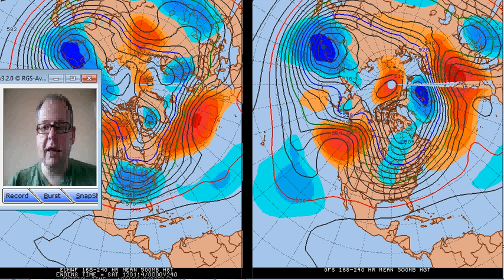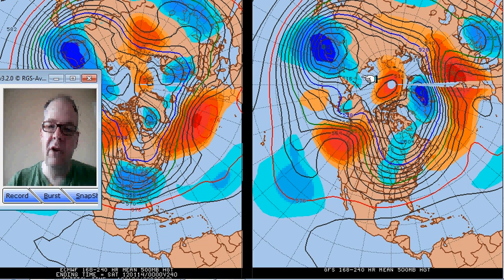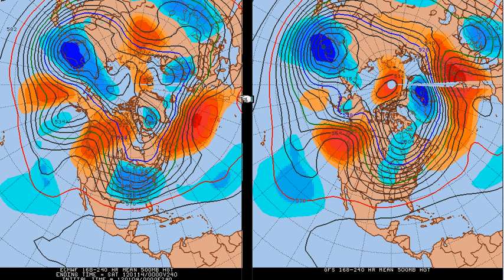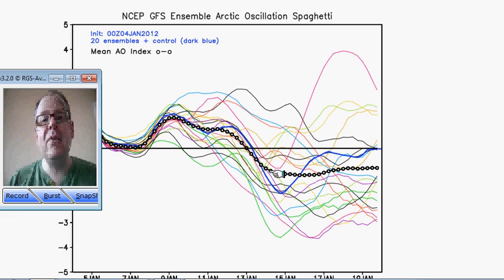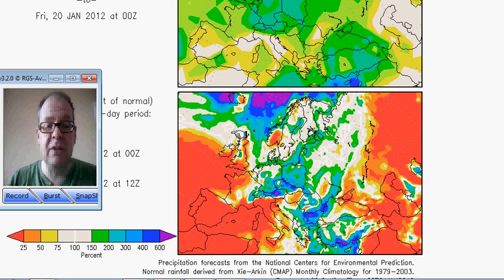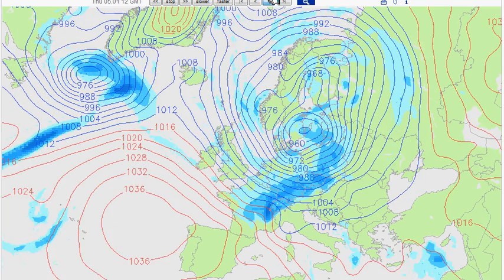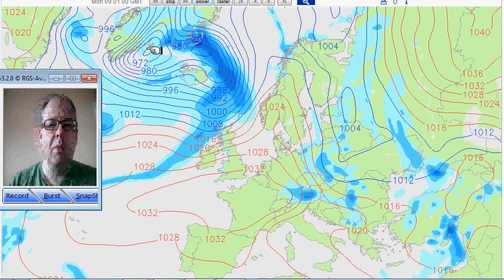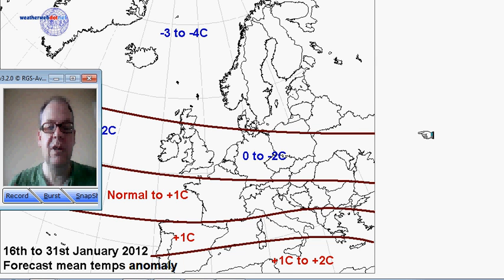10-14 day outlook & weekend detail 4/1/12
An outlook for the next 14-days